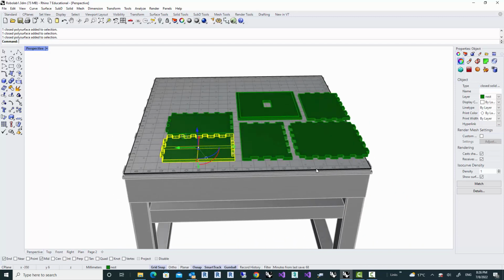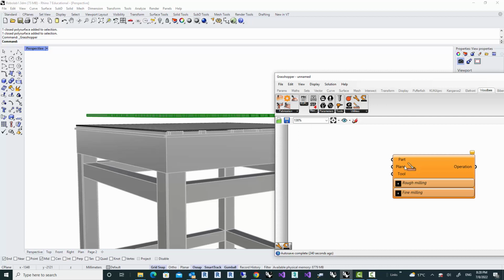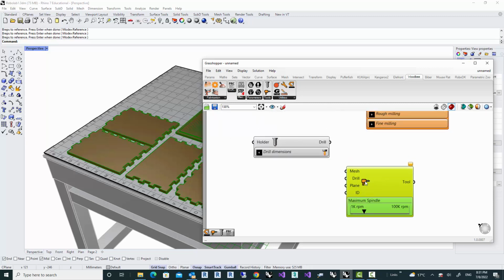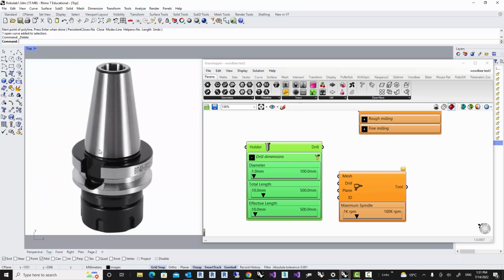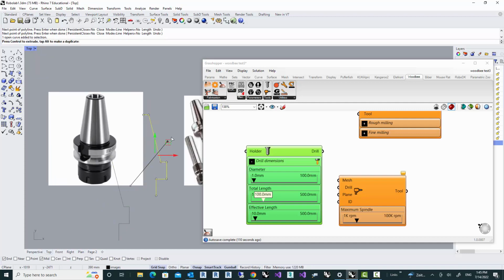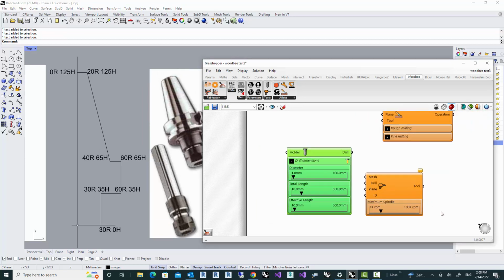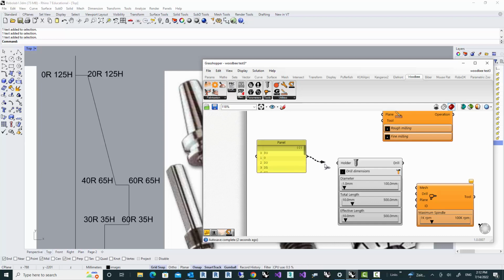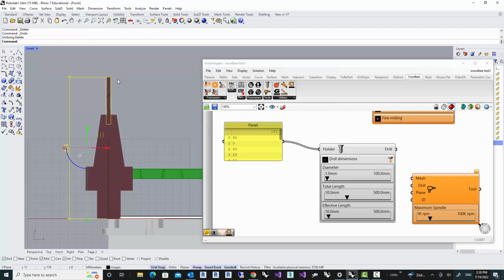creating Tool-Path (part1 : setting up the tool)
in this video I create a drill and a tool holder in Woodbee . This tool will be used for rough-cut and fine-cut in later videos